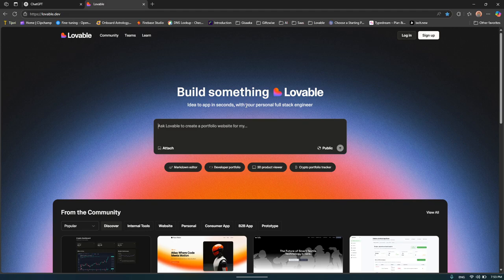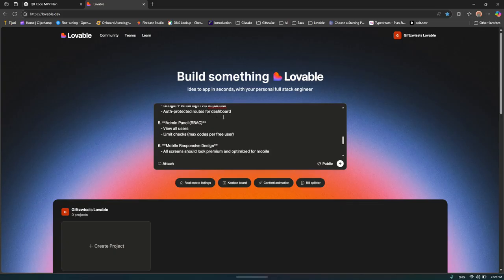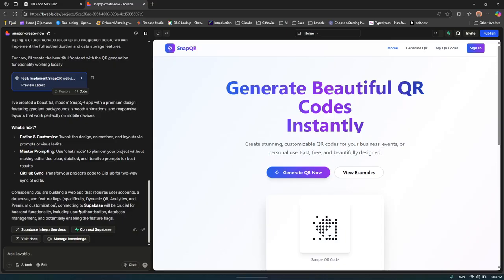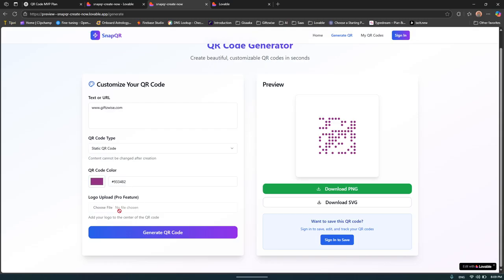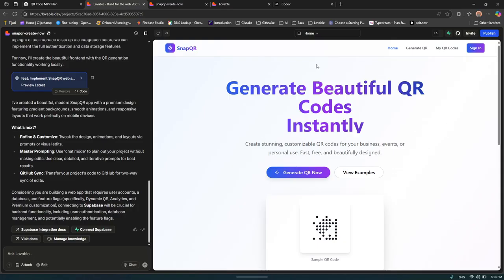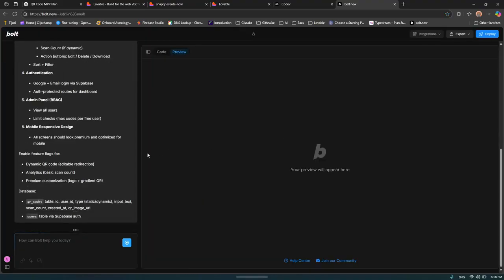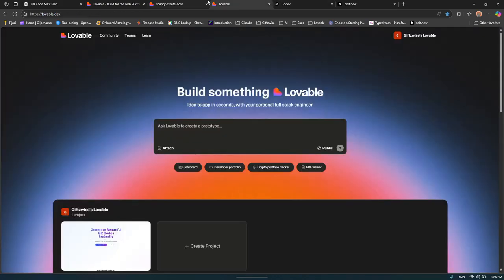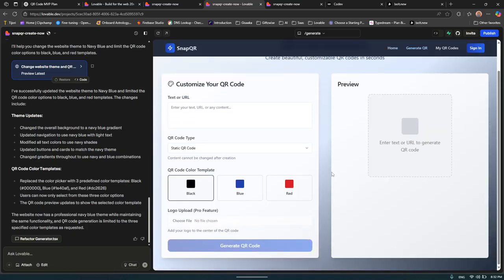How I Build Vibe Coding Projects Using Lovable dev No Code for Gen Z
Welcome to the world of **Vibe Coding** – where coding meets aesthetics, minimalism, and pure Gen Z energy ⚡

In this video, I break down what "Vibe Coding" really means — and how you can get started **building beautiful no-code websites and micro SaaS tools** using **Lovable.dev**.

🛠 Tools Used:
- Aesthetic mindset & Gen Z productivity

Whether you're a solo founder, indie hacker, or just curious about no-code tools like Lovable, Bolt AI, or co.dev — this is your intro to building in public with ✨ style ✨.

📌 Smash LIKE if you vibe with this